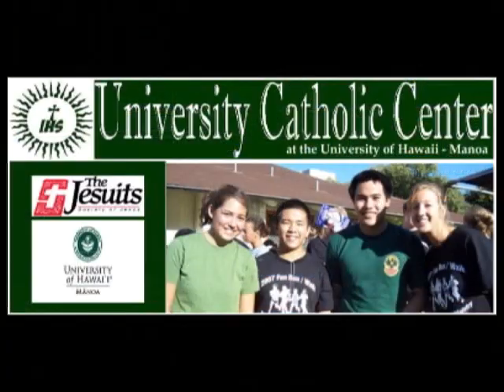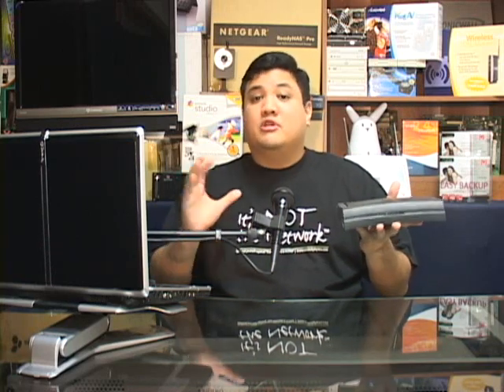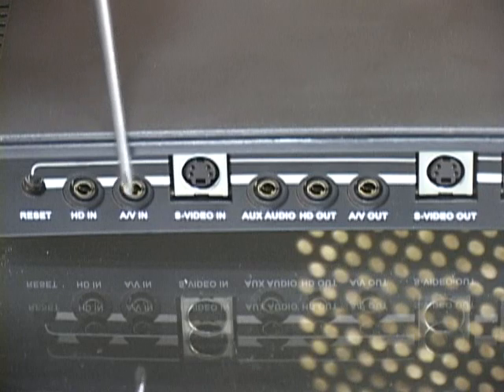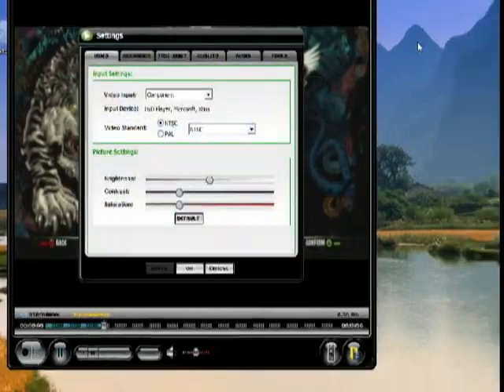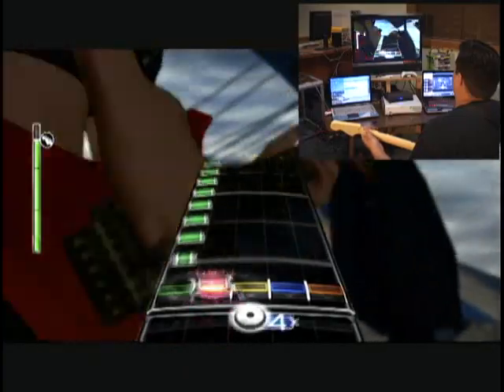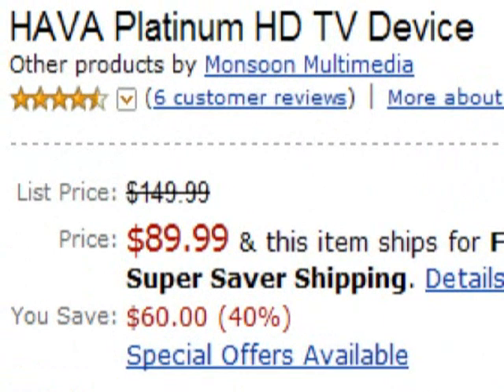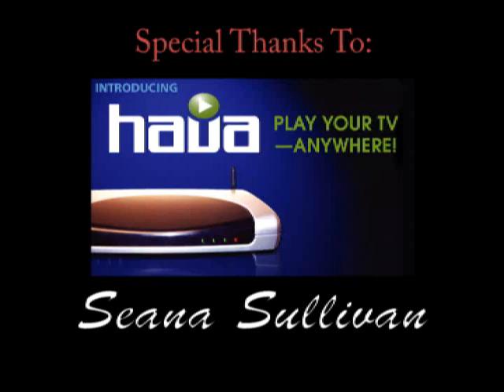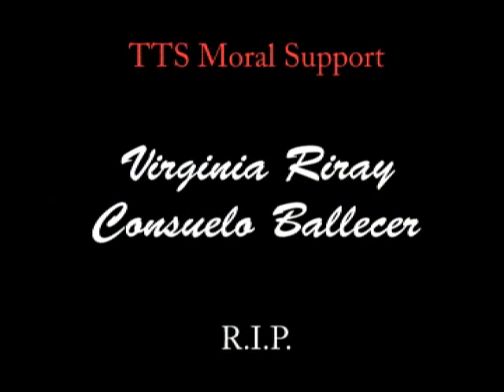JESUITS - 'gadget' Ep110 - Monsoon HAVA Platinum HD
Tivo? Check... Slingbox? Check... Personal Video Recorder? Check... On this episode of 'gadget' we take a look at the Hava Platinum HD from Monsoon Multimedia. This little box allows you to stream your content to up to 3 network clients simultaneously, giving your Windows Desktop, Laptop or mobile device a window seat to your entertainment.